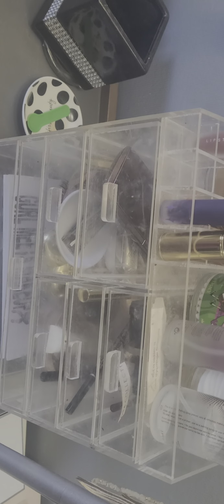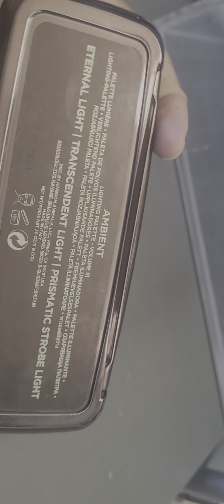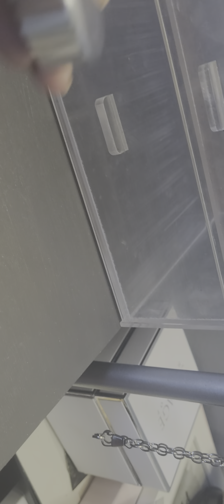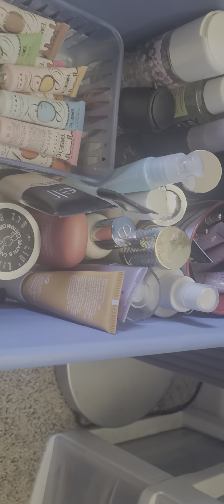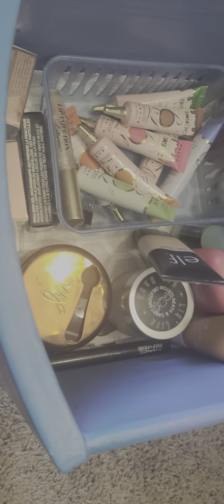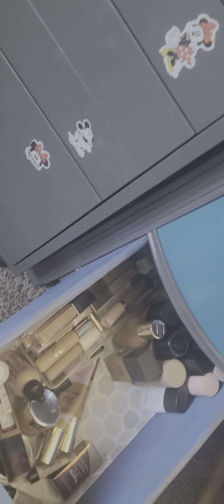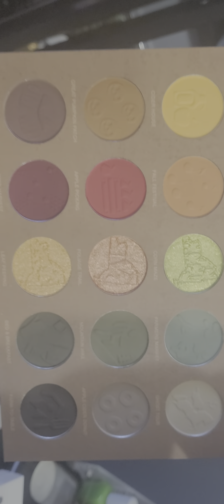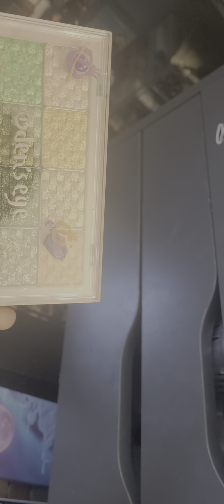Shop My Stash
hey my little honeybees,

just another shop my stash coming hot
I'm enjoying these, let's show you what I got going